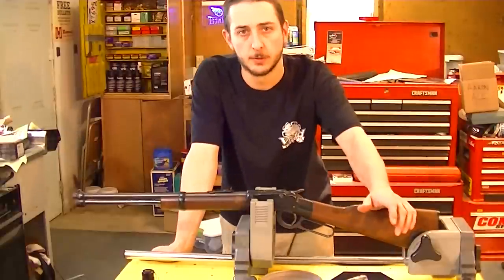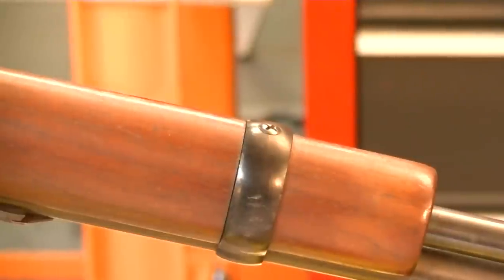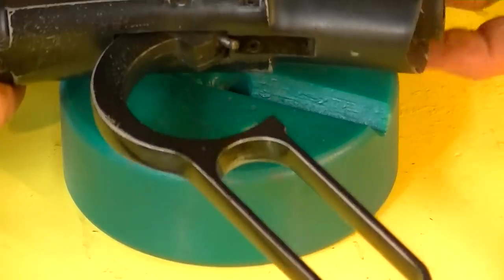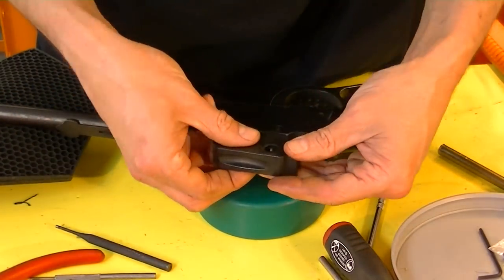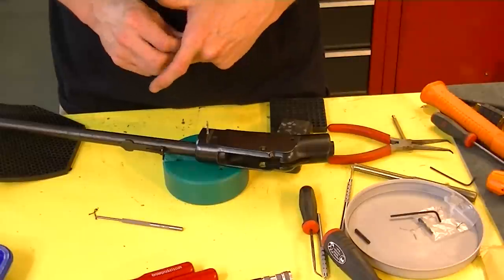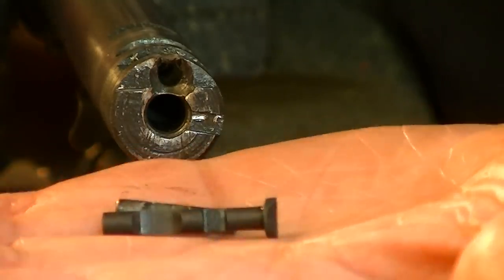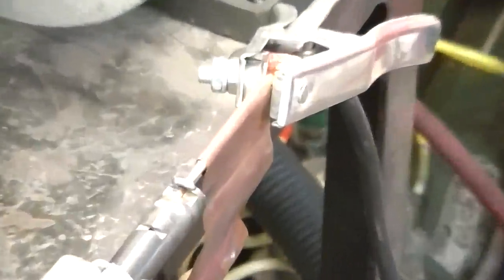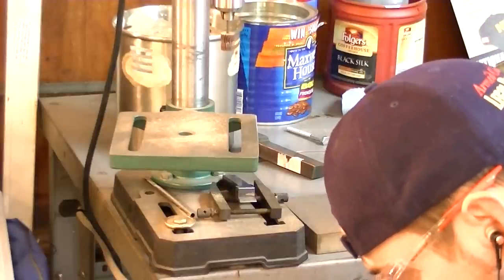Ithaca Model 49S Teardown and Ejector Repair (1of2)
Ithaca Model 49-S (single shot) lever action 22lr

The end of the ejector was broken off and had evidently been run long after its initial breaking.  This had caused further damage to the area of the barrel below the chamber that had to be repaired by welding.

These two videos show this repair.